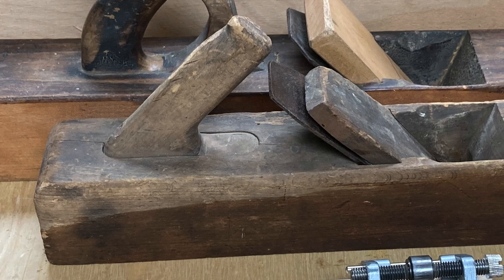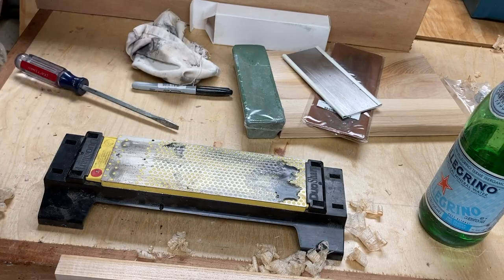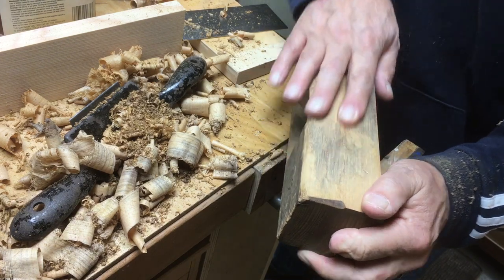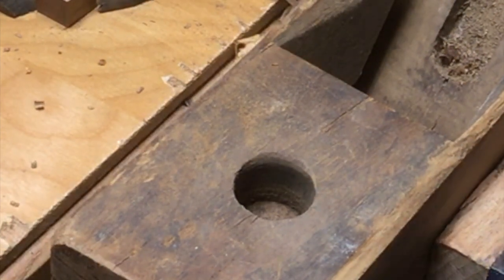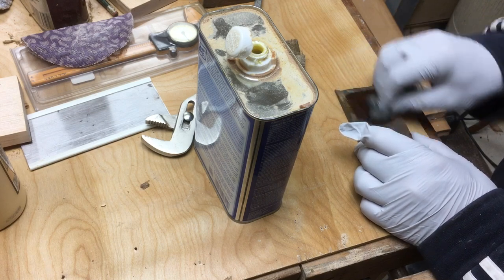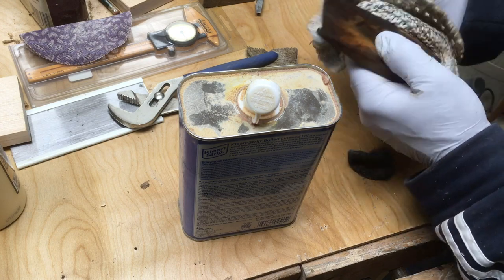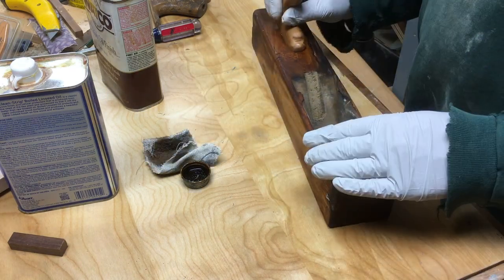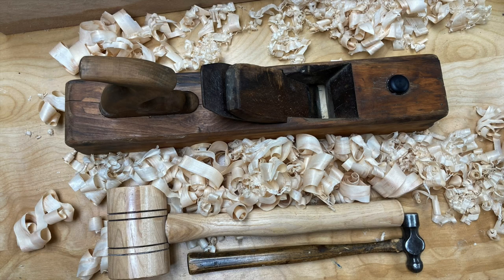Refurbish Ohio Tool Scioto Works Wooden Jack Plane New Ebony Strike Button New Beech Tote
Ohio tool was in business between 1823 and 1920. The Scioto works planes were a second tier plane made by Ohio Tool. This plane is over 100 years old and after sharpening and a little TLC it works great.
I had to fashion a new Beech wood tote and an Ebony strike button.